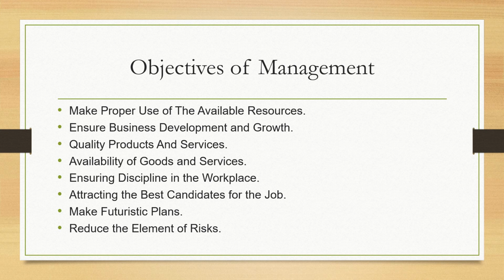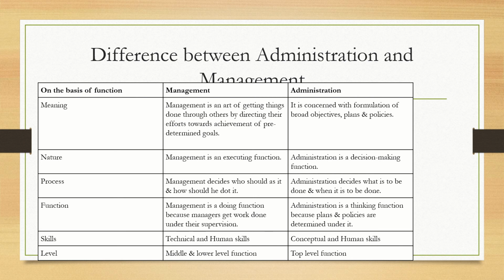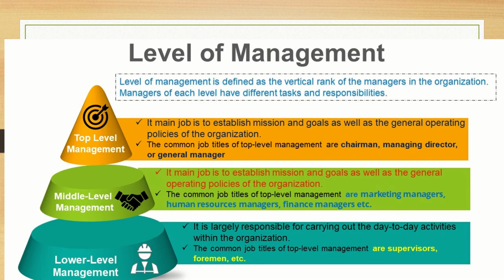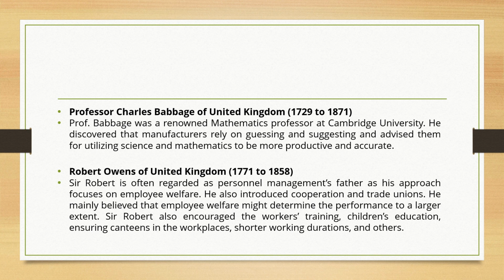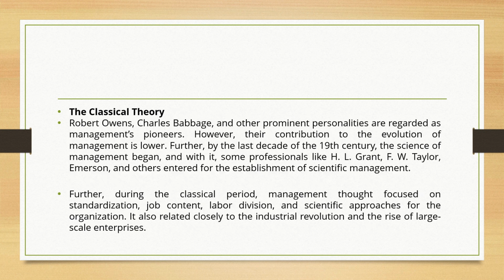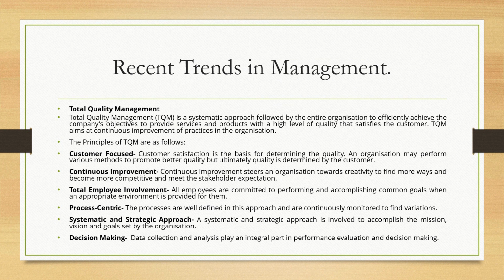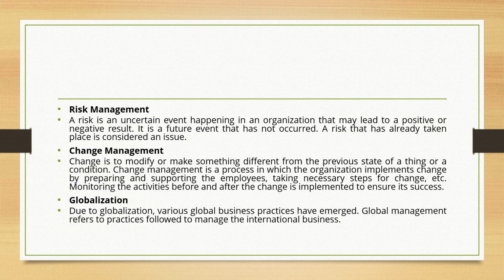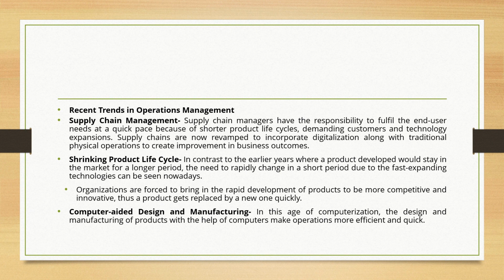INTRODUCTION TO MANAGEMENT